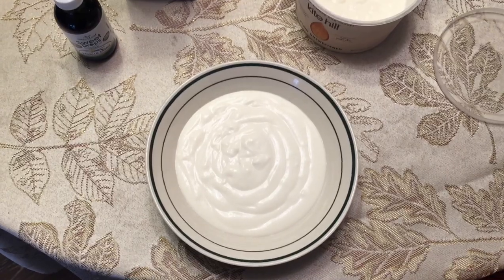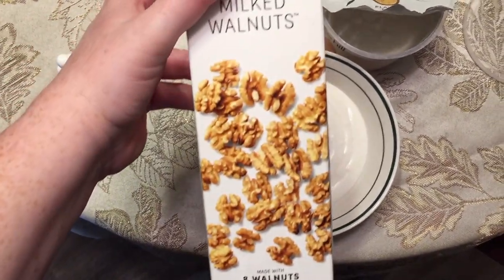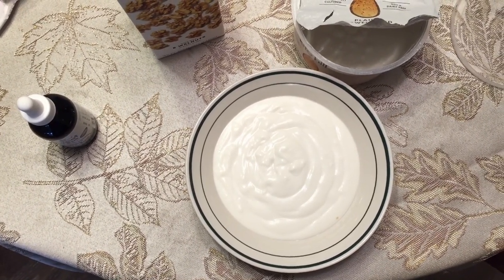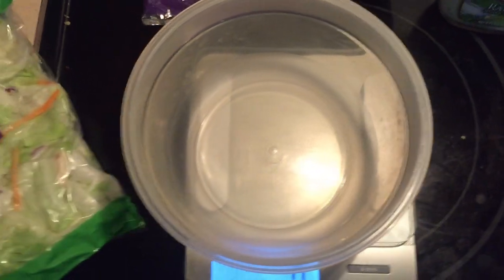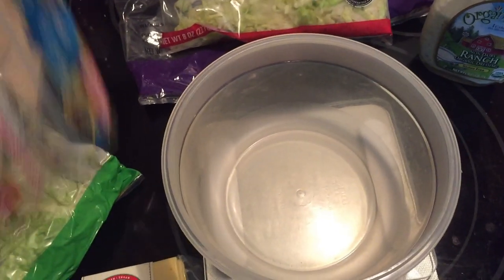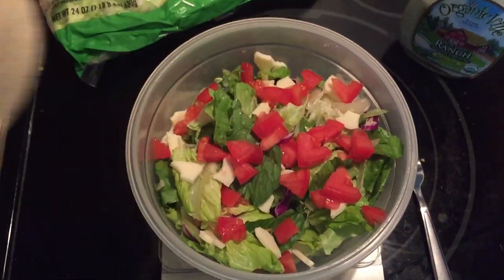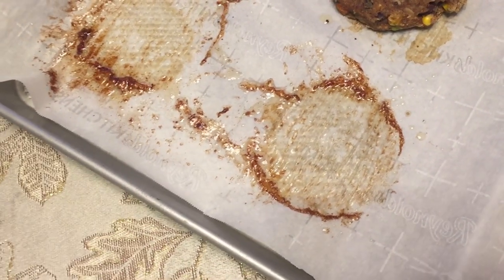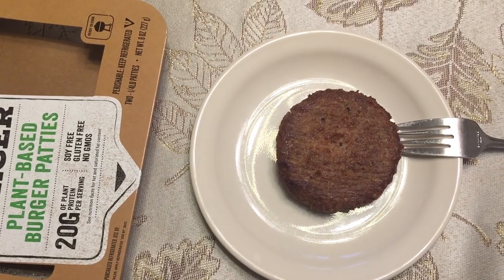What I ate in a day (Vegan) #92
Jessica shares what she ate in a day!

Check out our Cookbook available now in eBook and Paperback Download it for free if you are an Amazon Prime member.